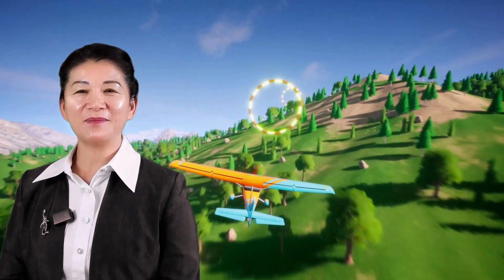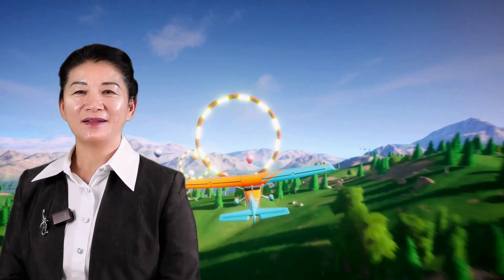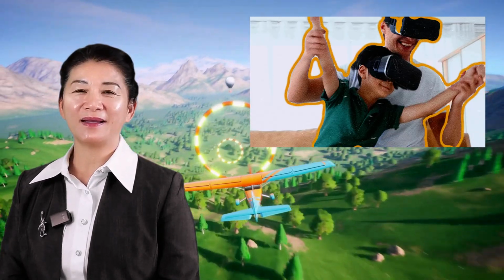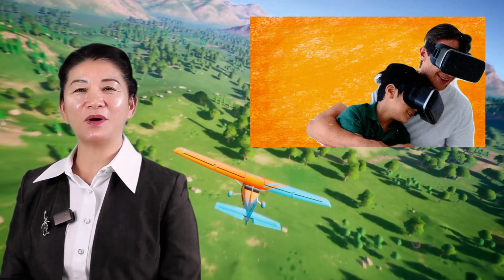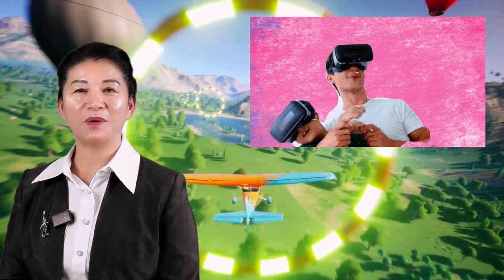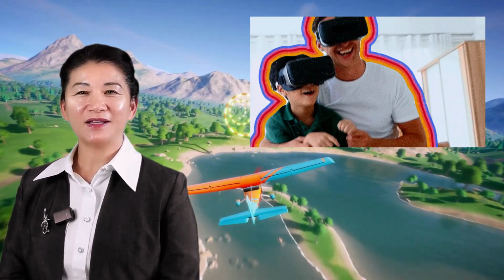How to use new technology tools to establish good communication with young children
As for enhancing interaction and communication with children through new technology, here are some practical methods:
1) Use educational apps
2) Engage in interactive e-book reading. Interactive e-books
3) Utilize video call tools
4) Participate in games and virtual experiences together
5) Create digital content
6) Supervise and guide